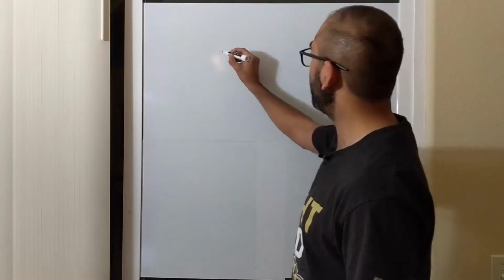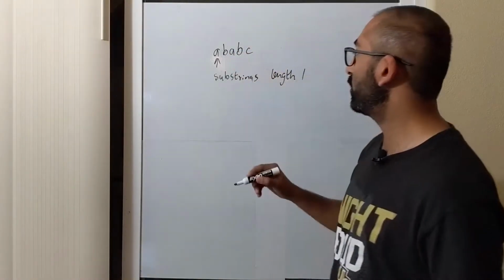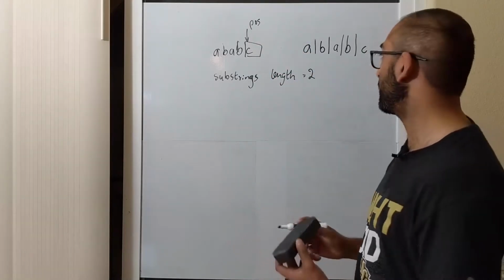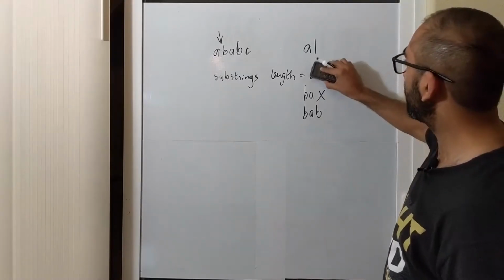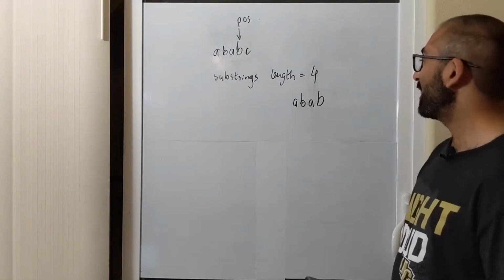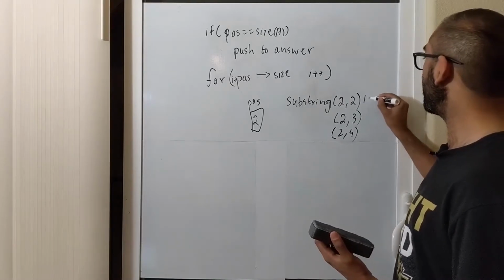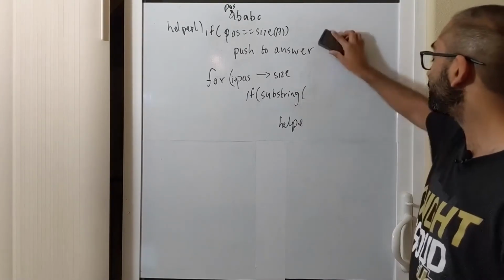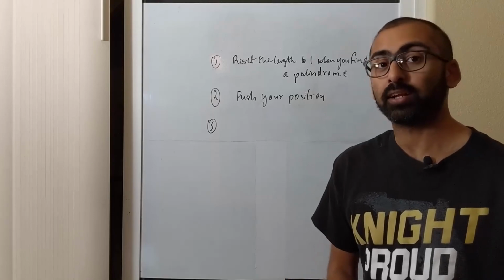Recursion - Palindromic partitioning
*Updated video with intro and audio gain*

Using recursion to partition a string based on whether the substring is a palindrome or not.

Link to Leetcode question

The dream is to work at Google and these videos are a journey to that.

I'm hoping to use this platform to help pay for my wife's tuition. Please support us as we try to make enough money for dental school.